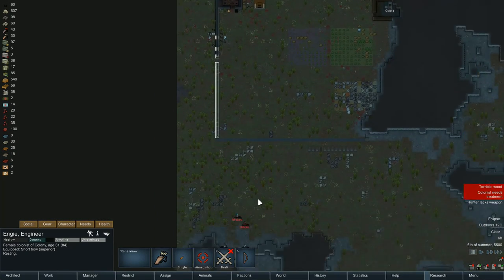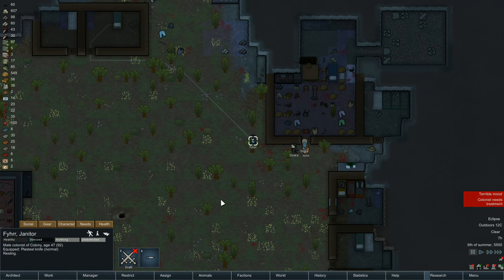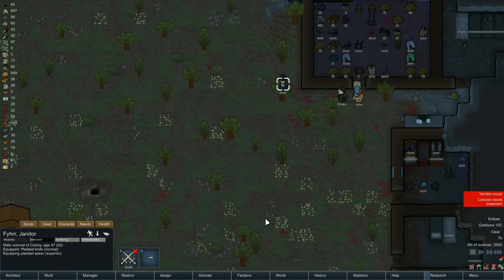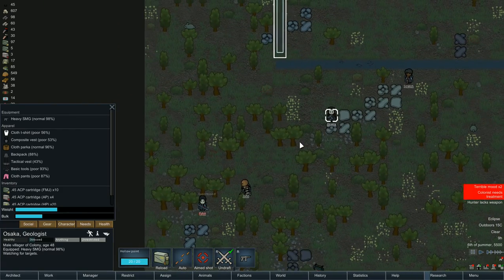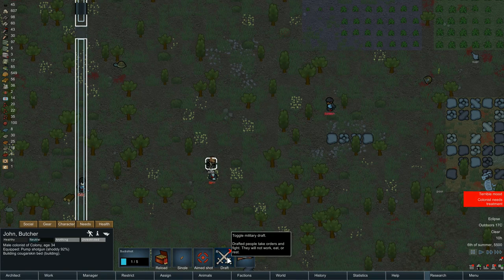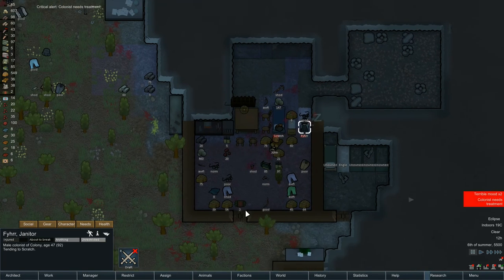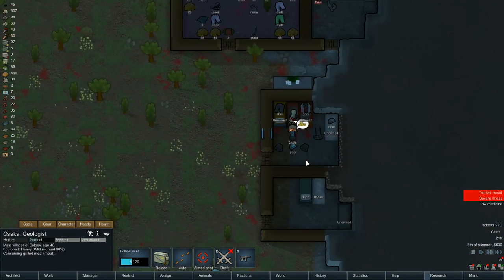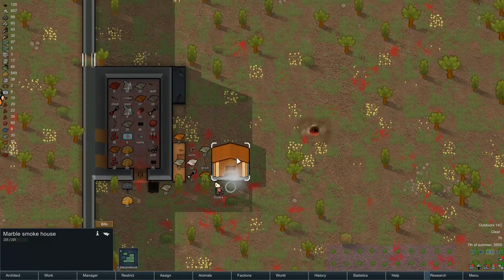Rimworld Alpha 13 Ep 5 Realistic research modpack Let's play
Welcome to a new Rimworld Alpha Realistic research modpack series. So episode five and we are on the offensive against this siege of our base.   Will we survive?

Arbitration realistic research version 0.07 new features

-You can now unlock advanced printing options at the normal 3D printer (the component assembly bench) - the nanoprinter resisted my efforts to modify it
-Padded sleeping spots now have comfort
-Added advanced battery to flesh out advanced energy research
-Raiders now use base sandbags and mortars, while the player uses copies - allows creation of sandbags from stuff instead of costlist and allows raiders to construct low-work versions without needing tools
-Fences are no longer impassable, but have a high pathing cost. This means roofs won't spawn over them just because a regular wall is nearby, and they can't be exploited as super-embrasures.
-Sandbags can now be made with either leather or cloth - cost increased and work reduced
-Stamped earth ramparts are no longer impassable (high path cost) and now show up in the security tab instead of the structures tab
-Sandbag, cheval de frise, barbed wire, and moat path cost increased drastically
-Fixed wood log wall and stone wall descriptions
-Reduced wood needed for tool production
-Beds now require less wood
-Reduced direct wood cost for production buildings, giving wood/metal/stone options where available
-Reclaiming fabric no longer works on tools
-Tools have their own reclaim recipes
-Recipes for smelting ammo including subrecipes like stone arrows, plasteel arrows, etc. - credits to Grogfeld for getting me started
-Ammo removed from normal smelt weapon recipe
-Bots and mechanoids no longer use vehicles
-Hauling bots speed increased 2x to make them worthwhile in the face of colonists with vehicles
-Edge-map mechanoid raiders will no longer spawn with vehicles, even though it was hilarious
-Skydrillers, drill heads, railguns, and personal shields now have unfinished thing defs
-ATVs and Speeders now have unfinished things that look like ATVs and Speeders instead of carts
-Fixed auto turret to properly unlock with ai research
-Wood floors now have 2 beauty, require 1 more wood, and a lot more work
-Carpets require less cloth but beauty reduced from 2 to 1, because I have a personal vendetta against carpet, because it is disgusting

About [A13]Arbitration: Realistic Research - Overhaul, modpack

Motorized vehicles.
Occasionally raiders bring their ATVs.
50-item research tree
Realisticish sciency research; no more carpet making
Marathon game pace, governed by research unlocks
Progressive unlocks through eras of technology from bows to advanced biotech
Rebalance of work costs (components easier to make, clothes and swords don't take longer than guns to make)
Tools feature; colonists work slowly at first but speed up once they can craft tools (makes your first few days harder)
Not a lot of bloat
Not supercomplicated
Research usually presented as a few choices at once instead of 15
New features show up a few at a time with each research unlock
Other mods that are incorporated were stripped of most things extraneous to the goal of this mod
Small traders working with CR, they spawn with carts so they don't walk slow. Minimum speed after CR weight adjustment now 10% instead of 1%.